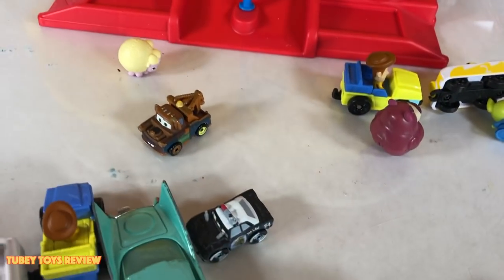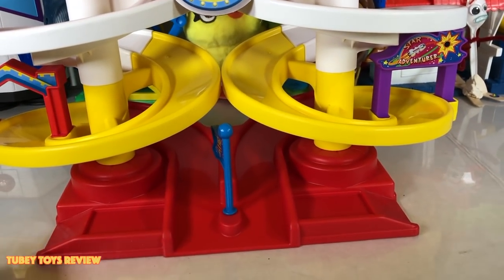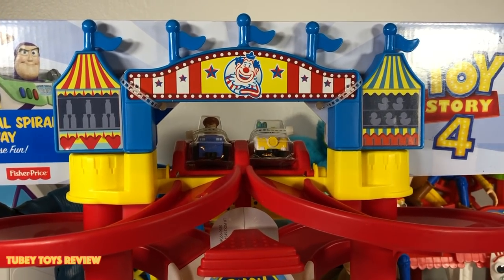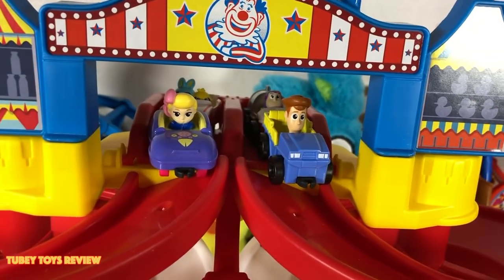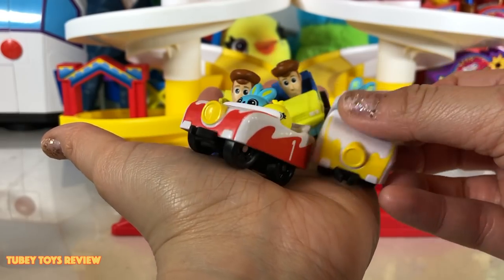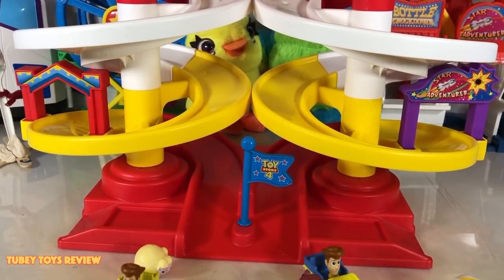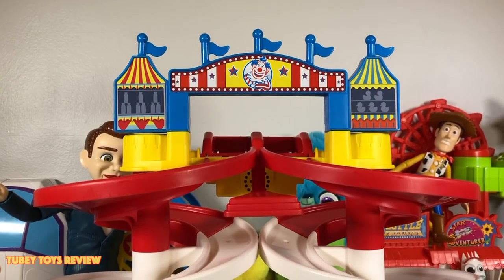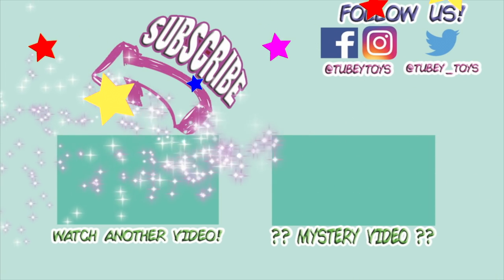New Toy Story 4 Toys Fisher-Price Carnival Speedway Toddler Play & Mix With Other Cars! Tubey Toys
New Toy Story 4 Toys Carnival Speedway Set for Toddlers and Big Kids!

The new Carnival Speedway is a revamped version of the Toy Story 3 Spiral Speedway! I like this version better because of the carnival theme, and the fact that you connect the speeders together to create a rollercoaster style train. More on this on our blog soon!